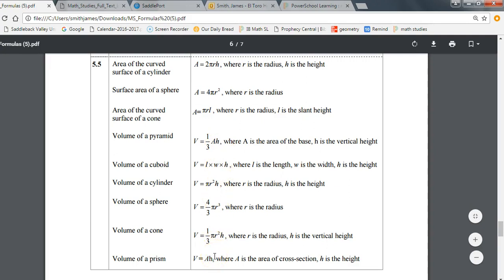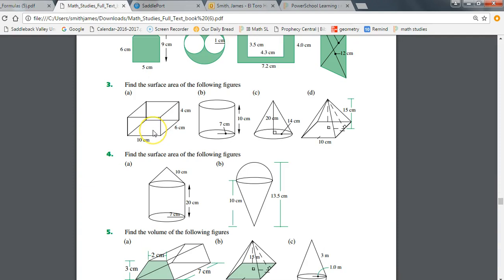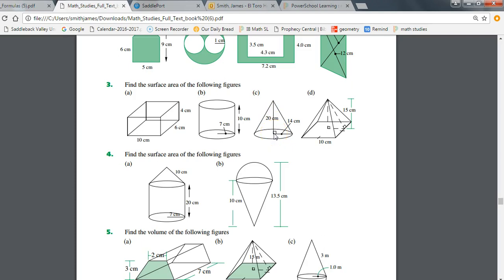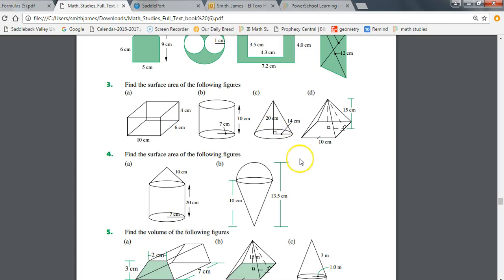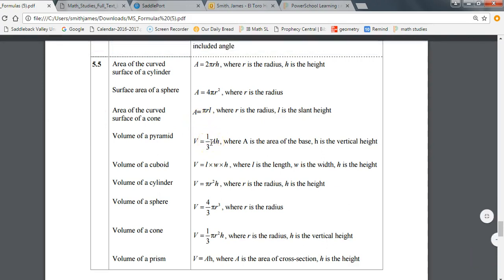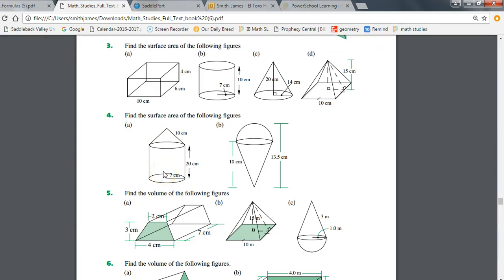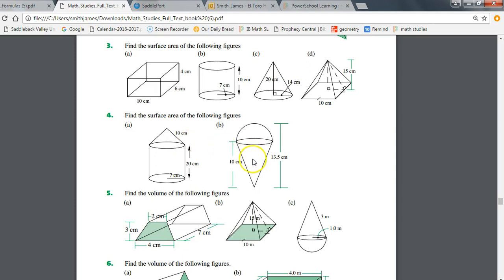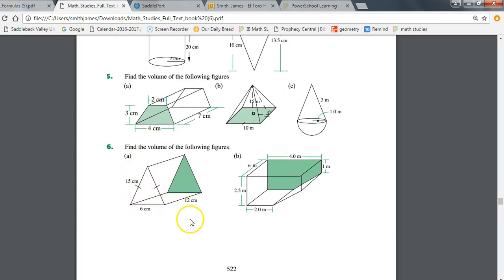ch 18 lesson 3